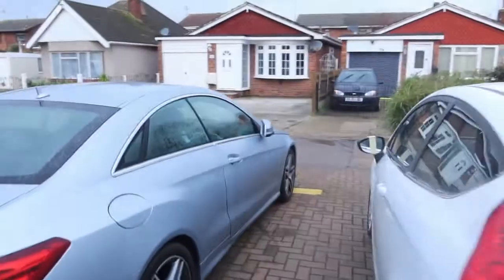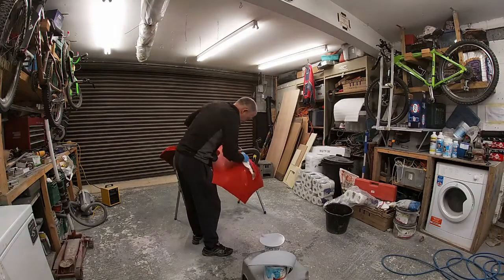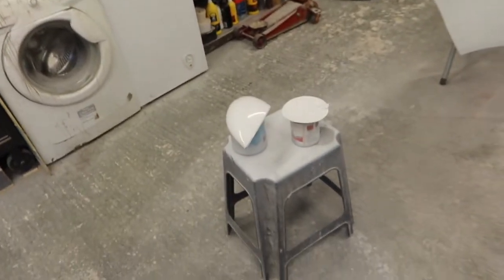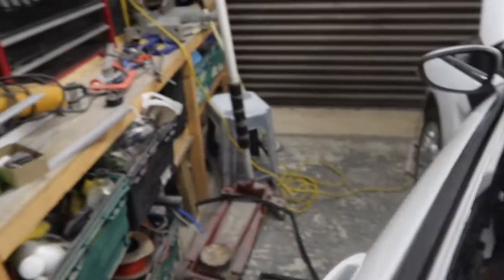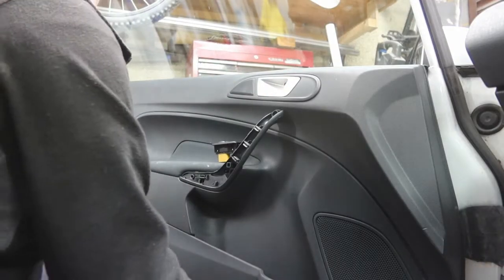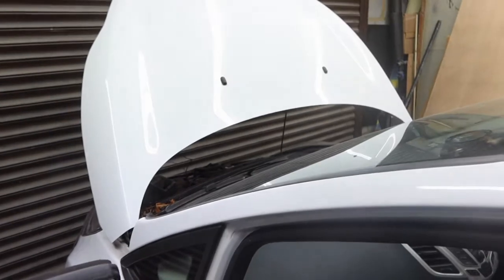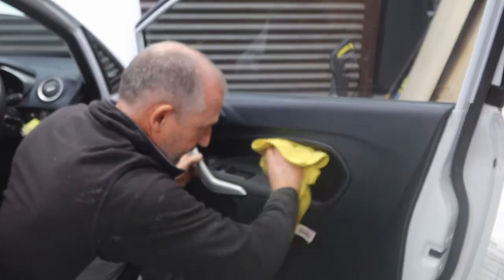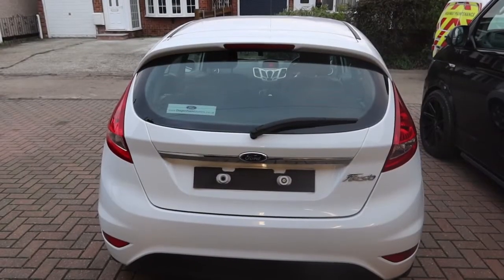Fiesta salvage repair part 8 finished project price reveal !